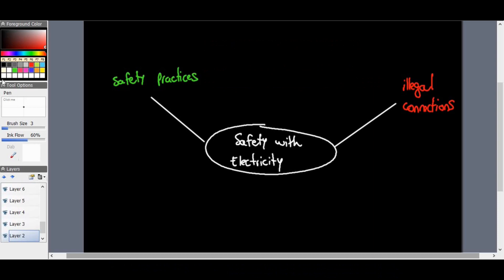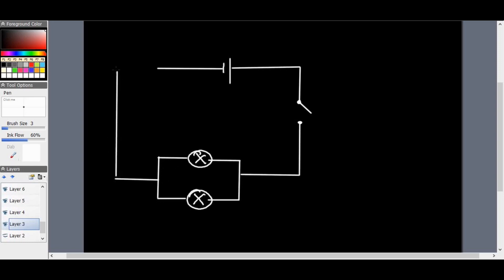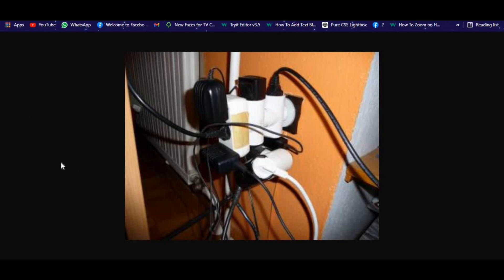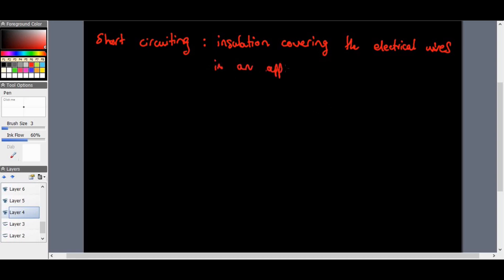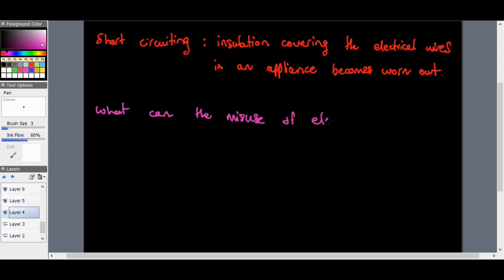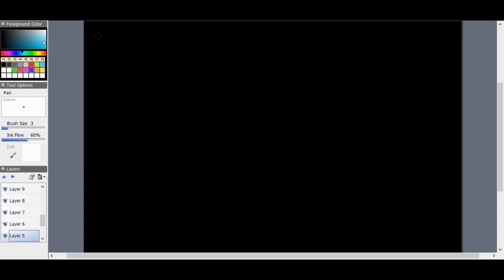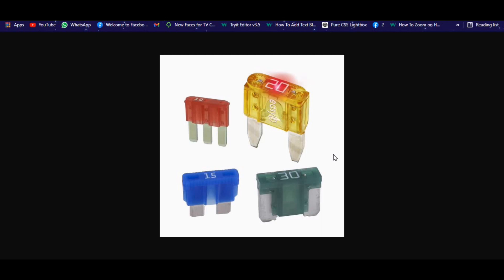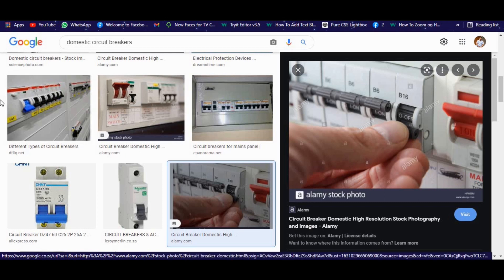Grade 9 Natural Science: Safety with Electricity P1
This video was created to assist our learners with the topic of Safety with Electricity